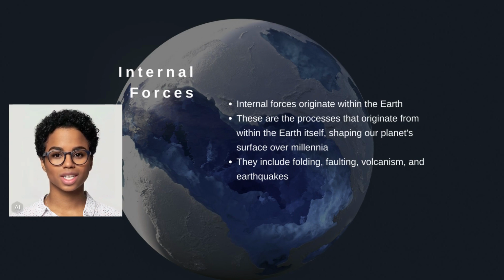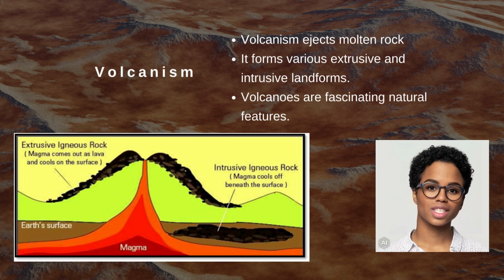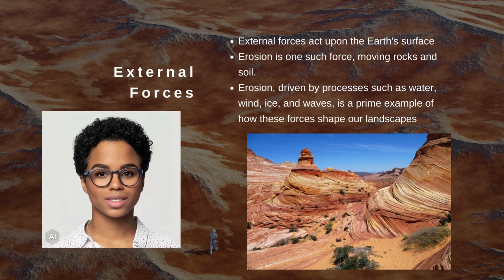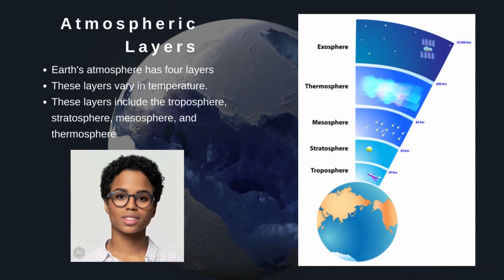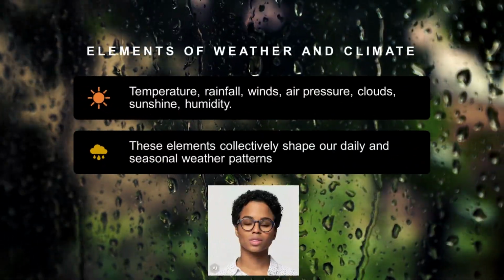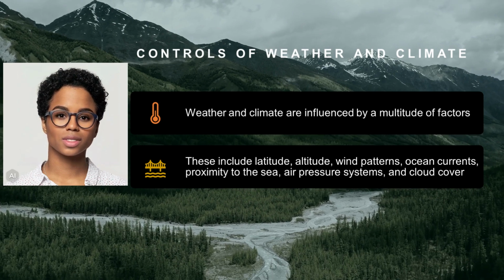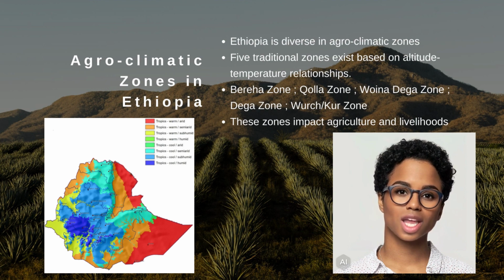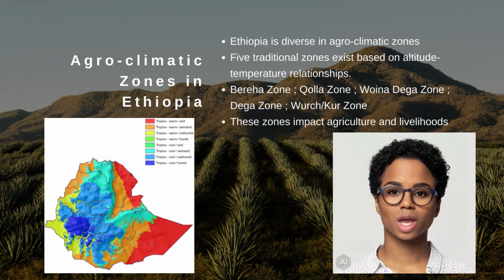Earth Forces and Atmospheric Science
Unit One Summary | Grade 8 Social Studies |
Welcome to ShegerTutor, everyone! In today's video, get ready for an enlightening journey through the intricate world of Earth Forces and Atmospheric Science. We're diving deep into the fascinating realms of our planet, exploring both the forces brewing within and the captivating mysteries of the atmosphere.

🌍 Internal vs. External Forces: We'll begin by unraveling the forces that shape our Earth. From the internal forces, like folding, faulting, volcanism, and earthquakes, to the external forces, such as erosion sculpted by water, wind, ice, and waves, you'll gain a profound understanding of the ever-changing landscapes around us.

🌦️ Atmospheric Insights: Take a breathtaking flight into the Earth's atmosphere, an invisible realm essential for life on our planet. Discover the atmospheric layers, the intricate dance of gases, dust, and moisture, and how this dynamic blanket envelopes our world.

🌧️ Weather vs. Climate: Understand the key differences between weather and climate, the short-term atmospheric conditions, and the long-term averages that influence our environment. These insights will deepen your appreciation of the world's meteorological wonders.

🌡️ Elements & Controls: Explore the elements that compose daily and seasonal weather, from temperature and rainfall to winds, air pressure, clouds, sunshine, and humidity. Then, delve into the diverse factors controlling weather and climate, like latitude, altitude, wind patterns, ocean currents, proximity to the sea, air pressure systems, and cloud cover.

🇪🇹 Ethiopia's Agro-climatic Diversity: Our journey concludes in Ethiopia, where we'll unveil the country's astounding agro-climatic zones. From the scorching Bereha Desert to the high-altitude Wurch/Kur Zone, each region's unique climate profoundly impacts agriculture and livelihoods.

For deeper dives into these topics and a treasure trove of knowledge, visit our At ShegerTutor, we're dedicated to fueling your quest for knowledge, and we're thrilled to be part of your educational journey. 🌟🎥🔬